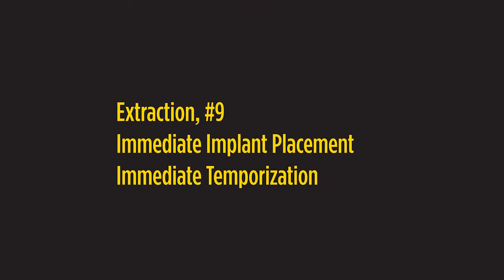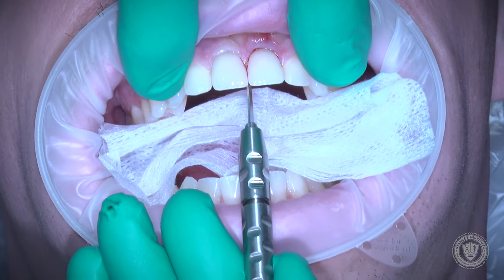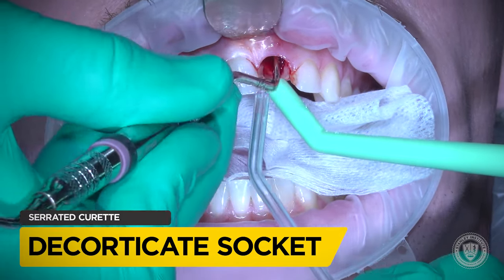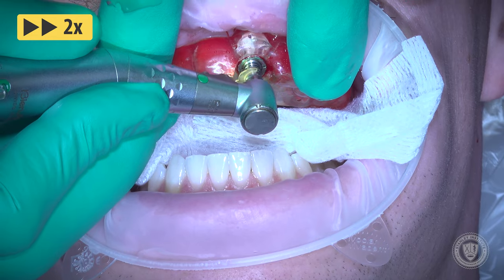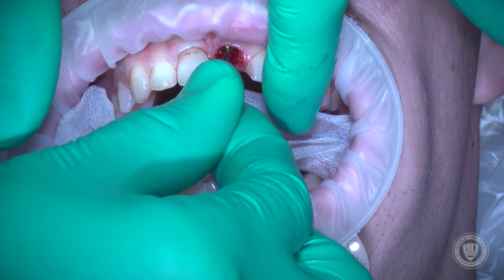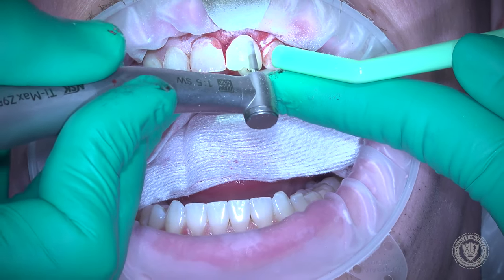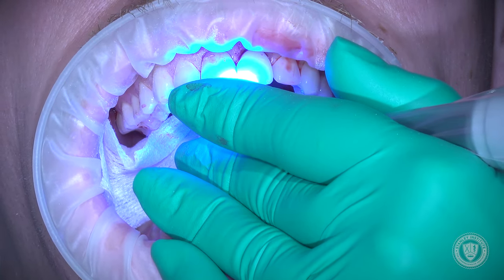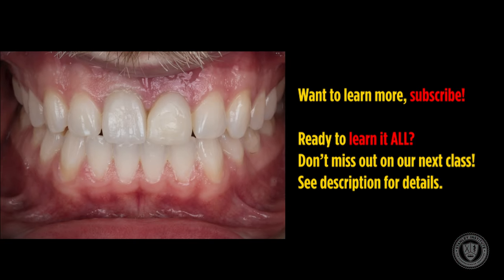Live SURGERY! Extraction of #9 with immediate implant placement and temporization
We're back with a live surgical example! In this one, we'll walk through the atraumatic extraction of tooth number 9, then immediate implant placement and temporization. With a full video capture and voiceover by Dr. Robert Stanley, this one isn't to be missed!

To learn more about extractions, the Implants Made Simple method, and more,